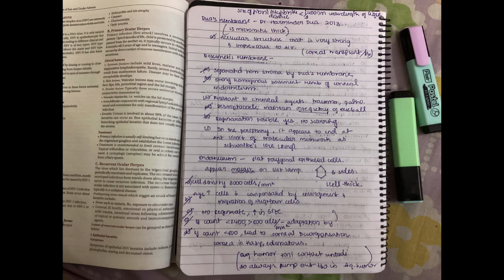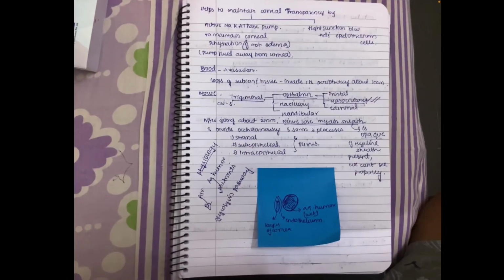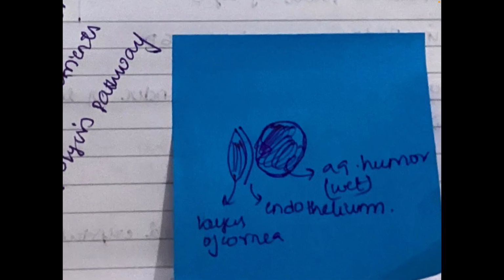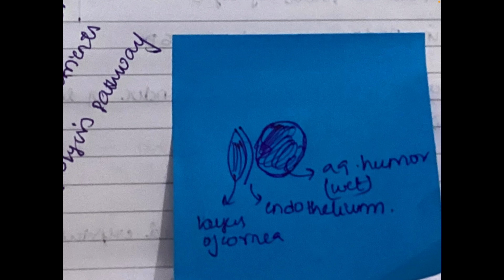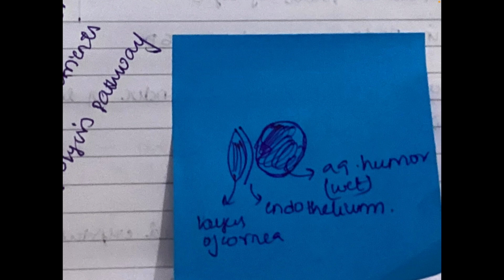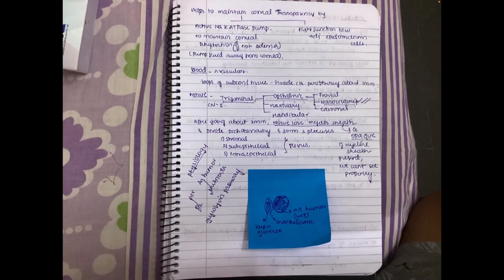Anatomy of cornea | Khurana | mbbs 3rd year ophthalmology